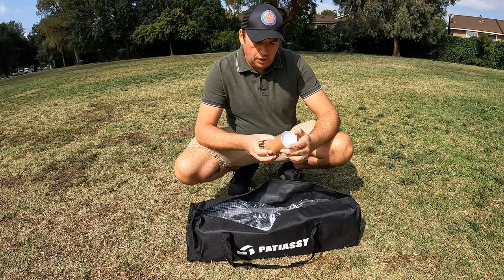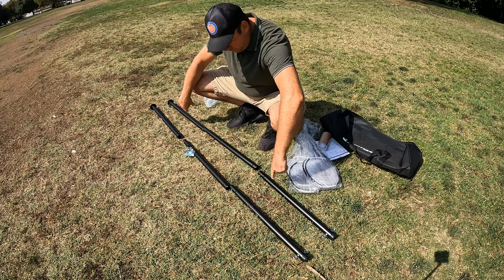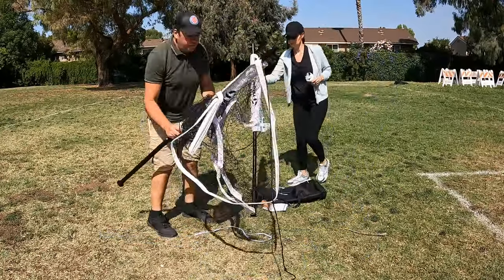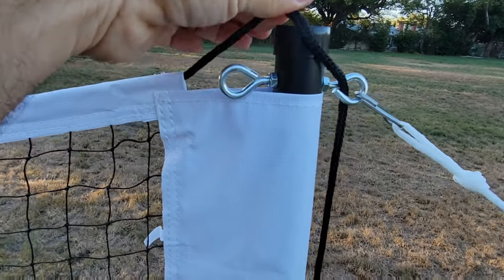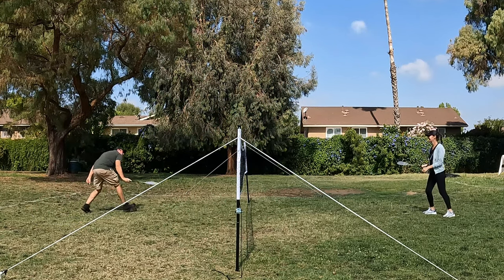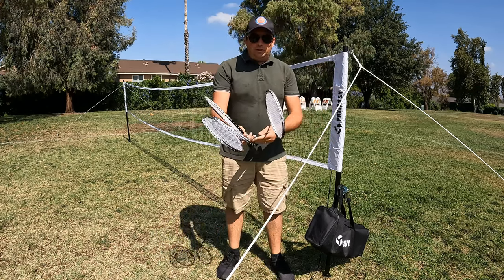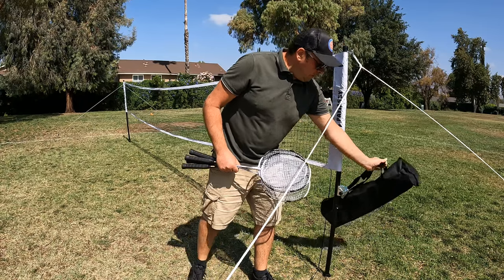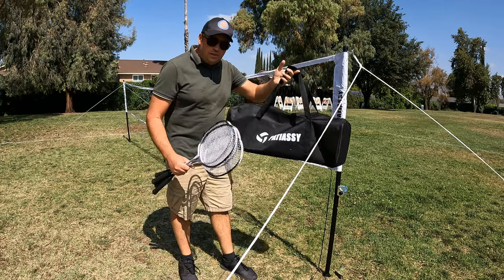Patiassy Professional Badminton Set with 4 Carbon Aluminum Rackets Unboxing Video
Patiassy Professional Badminton Set with 4 Carbon Aluminum Rackets and 2 Goose Feather Shuttlecocks Portable Badminton Net with Winch System and Carrying Bag

Badminton Shuttlecocks

✅ High-quality Rackets and Birdies: The one-piece design rackets with high durable net string has Carbon Fiber head and Aluminum shaft, adding strengths and stability. Plus, it is lightweight enough to play for longer and minimize the risk of shoulder pain. The shuttlecocks come with premium goose feather and solid head, and can offer you an even and smooth flight.
✅ Unique Winch System: The winch system with a handle can offer more precise net adjustments, making it easy and quick to give your badminton net an ideal tension and ensure the net remains taut and straight even during rough play.
✅ Professional Badminton Net (20ft x 2.5ft): The net is made of nylon material, suitable for all-weather use. The four sides of it are covered with white waterproof vinyl tapes (side: 4.75’’; top&bottom: 1.25’’), high-visibility and durable.
✅ Easy setup and Sturdy Construction: High quality powder-coated steel poles which measure 1.25" in diameter are strong enough to last for years of use. The push-button pole locking system allows for quick and easy setup, while the durable guide ropes with metal stakes can help hold the poles firmly.
✅ Outdoor Fun: With the Durable 600D Oxford carry bag for easy storage and transport, this complete badminton set is perfect for all the family to enjoy playing badminton in the backyard or beach. To extend the life of your set, be sure to store it in this included bag after use. 3 Year warranty.